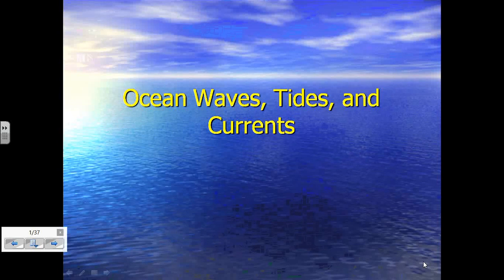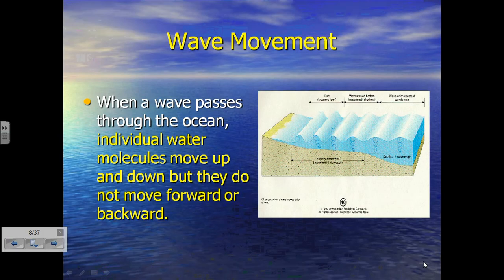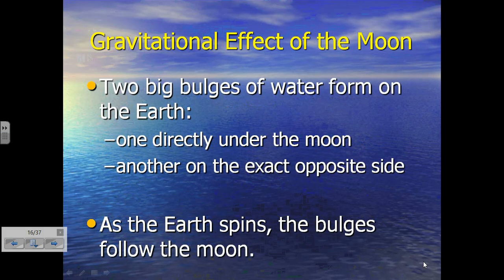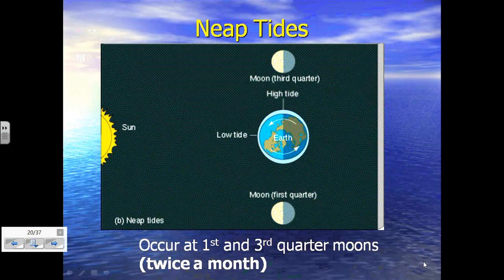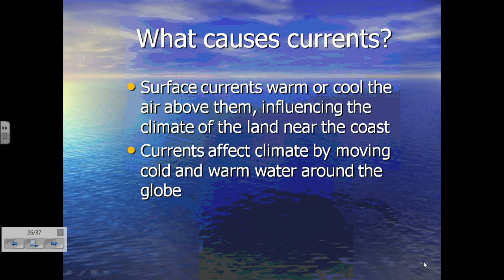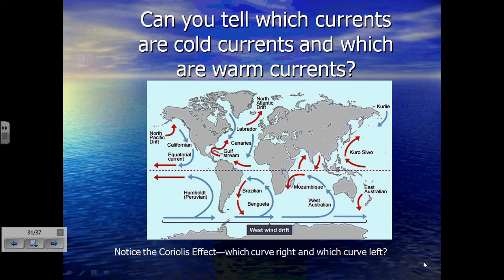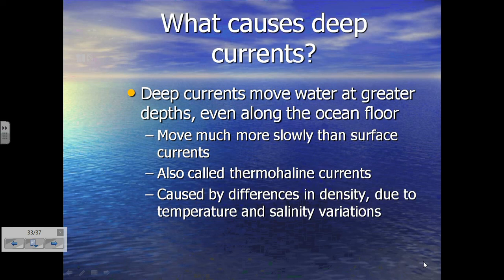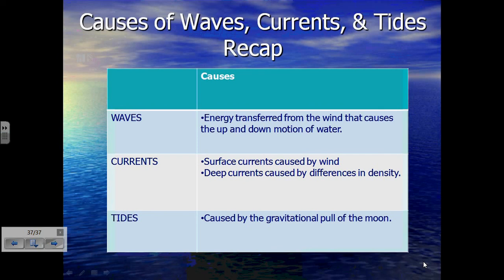Waves Currents and Tides